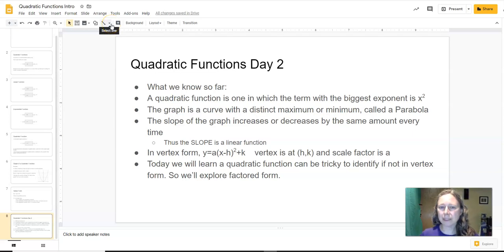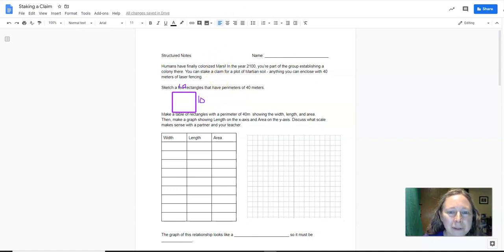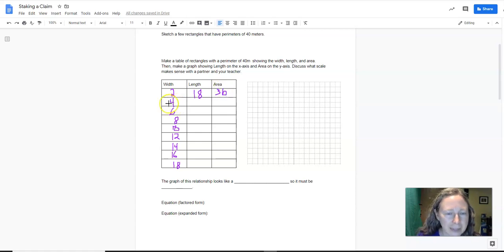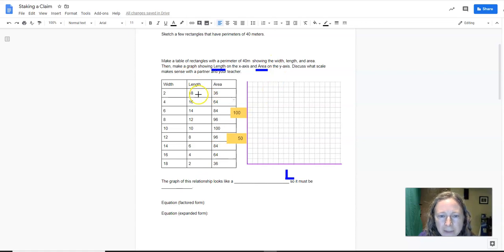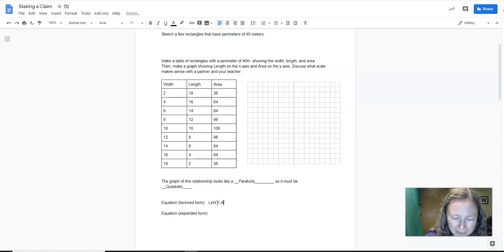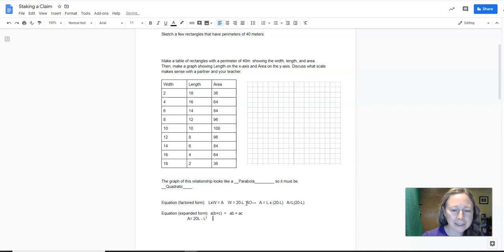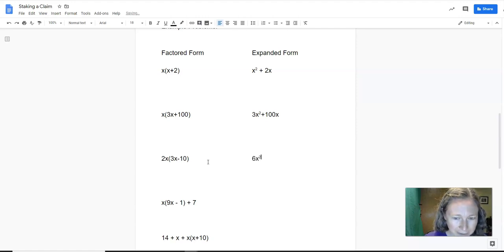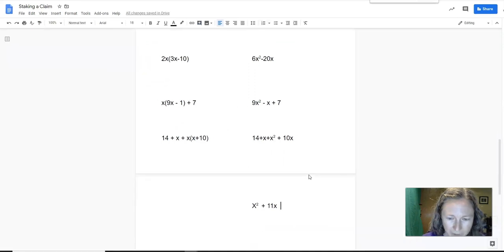Quadratic Functions - Factored Form Part 1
Lesson 2 in a series on Algebra 1: Quadratic Functions. Sometimes a quadratic function isn't obvious by looking at the equation, because it's written in Factored Form. How to identify factored form and convert from Factored to Expanded. Good for Algebra I students learning this for the first time, or Algebra II students wanting review!
link to the worksheet (you can print it ahead of time, or follow along electronically. Make a Copy to have your own)